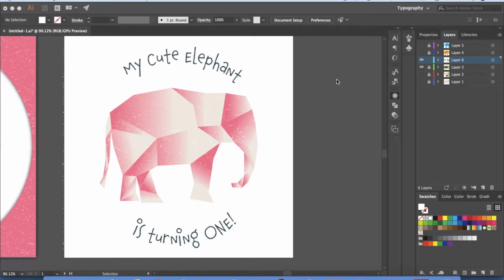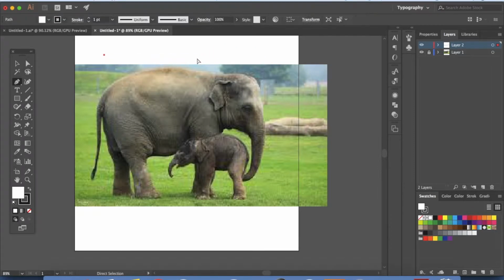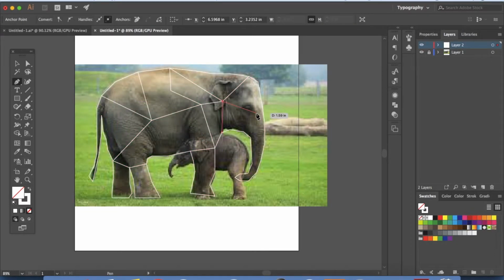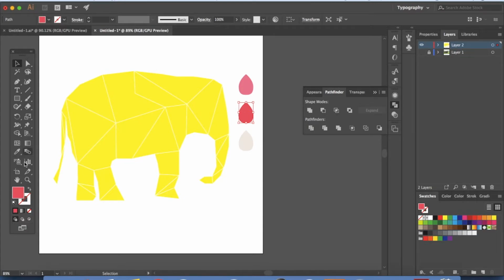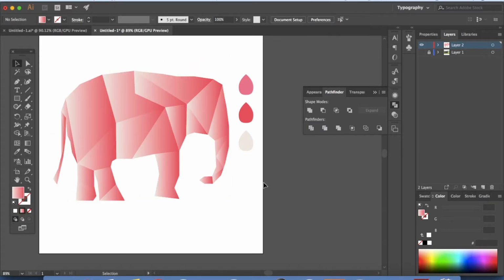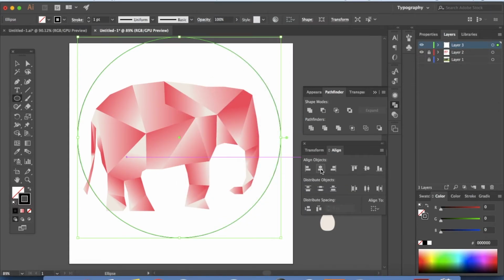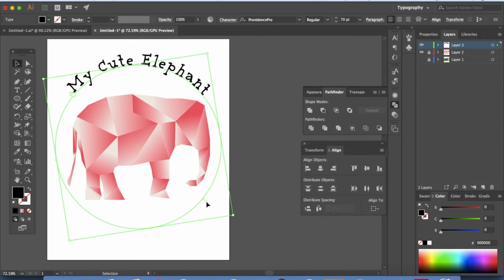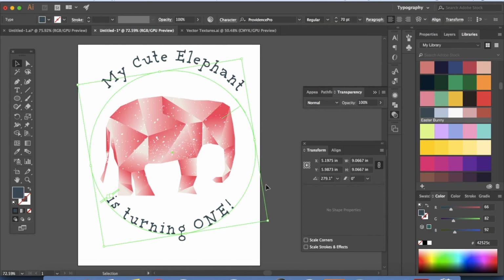Origami Effect - Illustrator Tutorial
In this tutorial we will learn to:
1. Create Origami Effect using an image as a reference
2. Use Gradient tool, and learn to change colors and modify the gradient
3. Modify the artboard
4. Type text on any path
5. Add texture

For textures, search for 'vector textures' in google.

Colors used:
f28095
f25c69
f2eae4
42525c

FOLLOW ME ▹